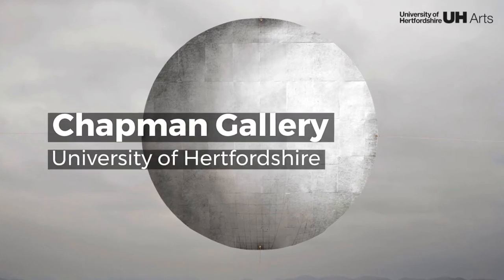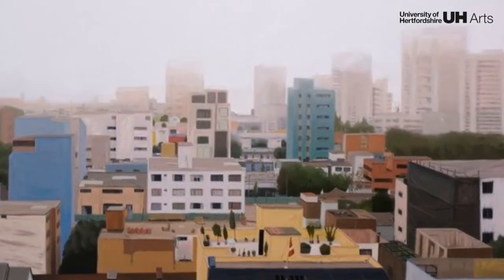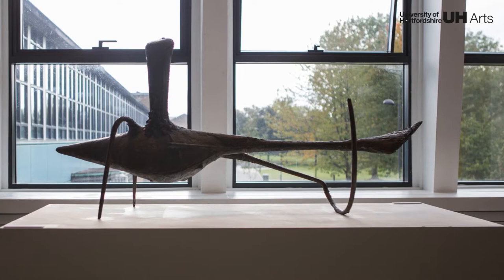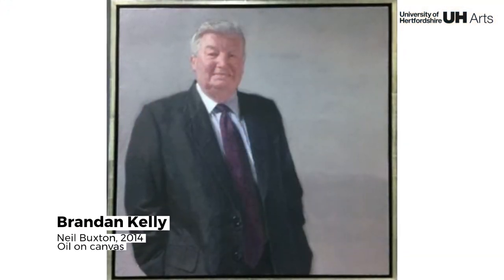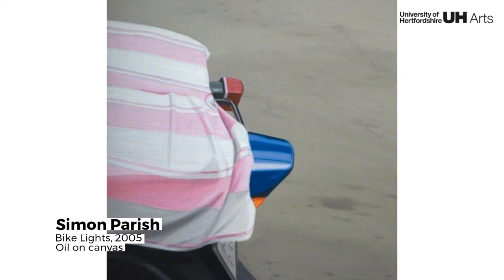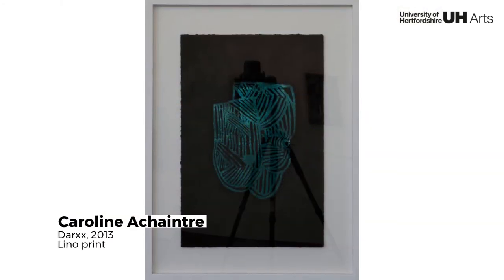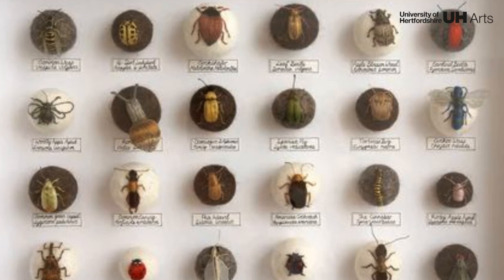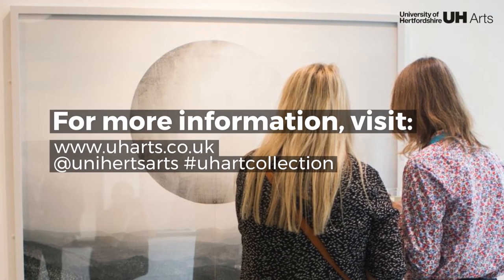Narrated Tour of Chapman Gallery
Chapman Gallery is one of the main gallery spaces dedicated to showcasing the University of Hertfordshire Art Collection. The architecture bears witness to the institution's incredible evolution – for over sixty years this was the gateway into Hatfield Technical College, then Hatfield Polytechnic and now the University of Hertfordshire. Experience the walk for yourself through this video narrated by Inna our Programme Manager for Visual Arts.

The University of Hertfordshire Art Collection comprises of 500 artworks displayed across its campuses. A wonderfully diverse collection, it features 13 impressive external sculptures and a portfolio of paintings, prints, drawings, photographs, ceramics and mixed-media works.